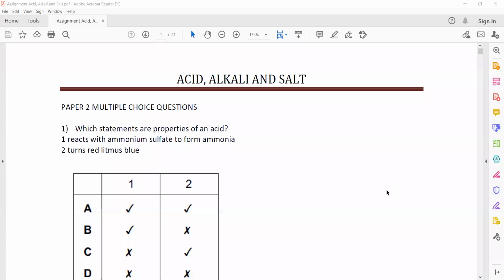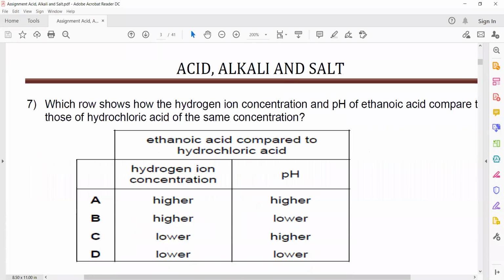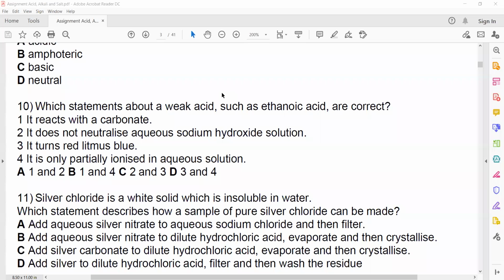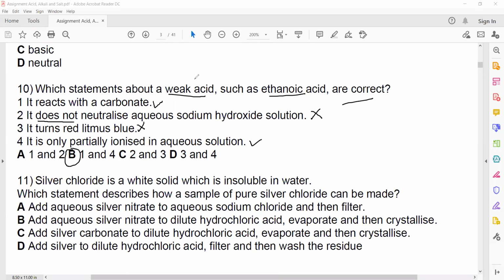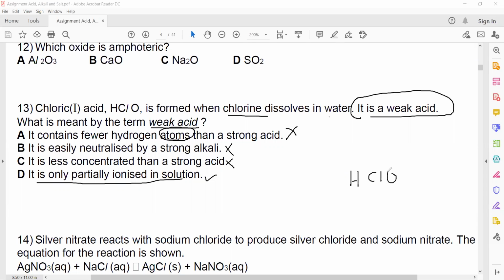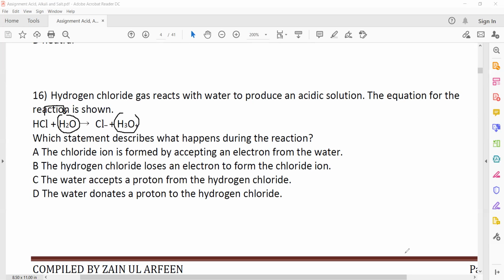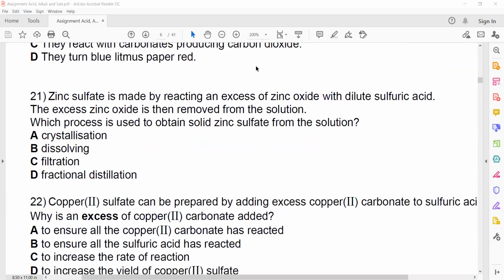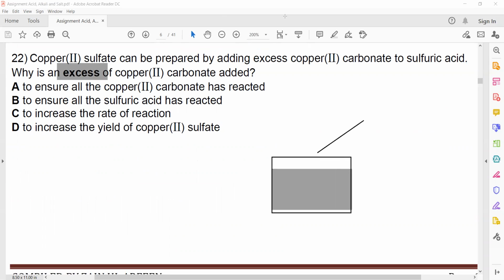IGCSE Chemistry lesson 22 part c Questions related to acid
Questions related to acid